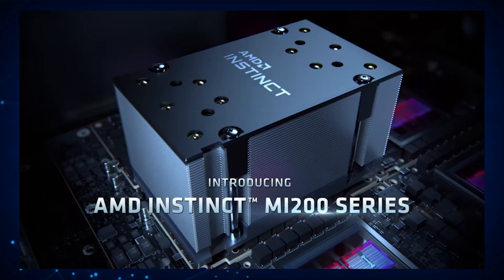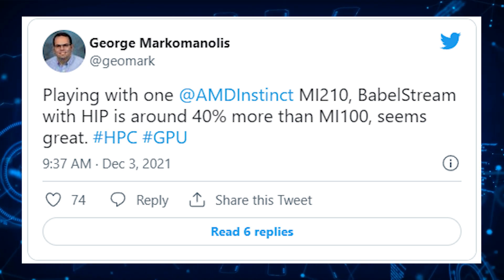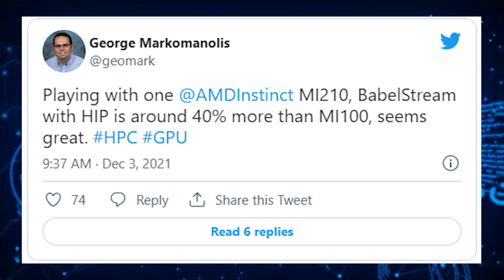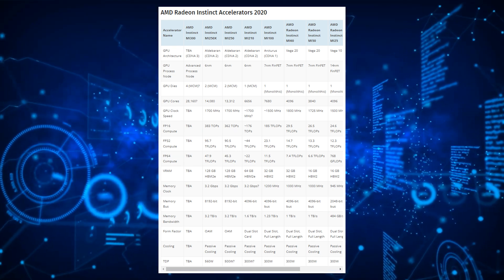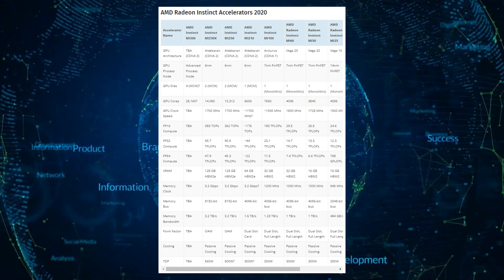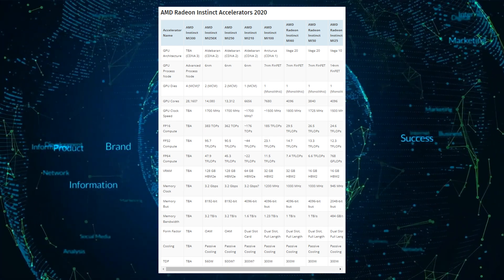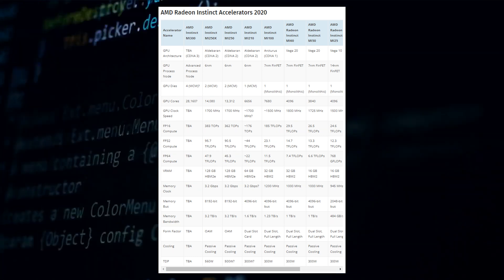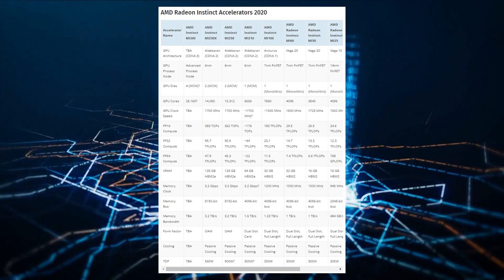AMD Instinct MI210 GPU Die Features 104 Compute Units & 40% Faster Than MI100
The AMD Instinct MI210 GPU offers some impressive features while utilizing a single GCD!